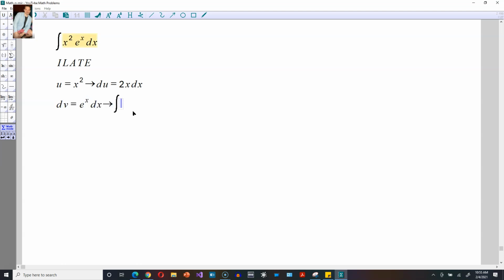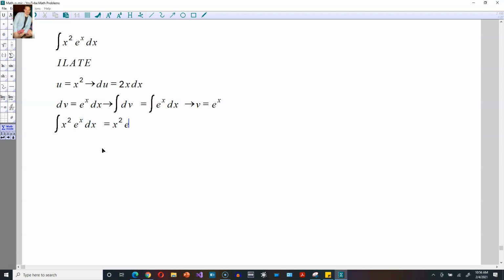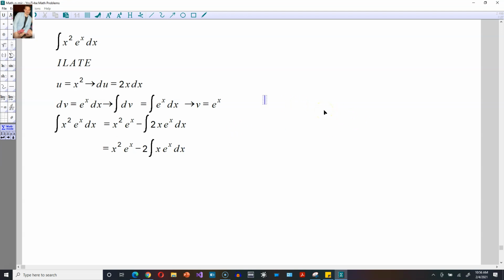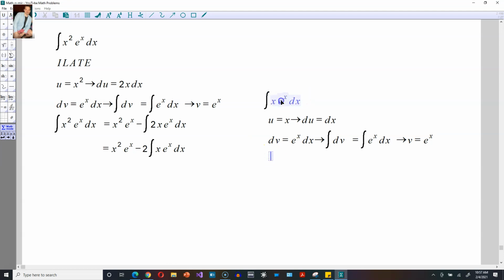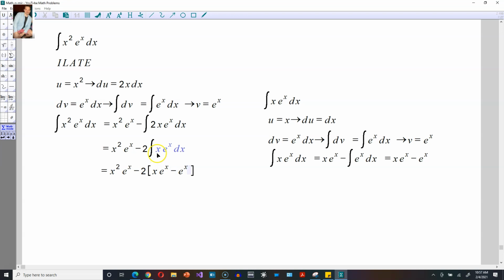Integral x^2e^x , integration by parts twice, done fast in 2.3 minutes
🧮 Learn how to find the antiderivative of x²e^x quickly and efficiently by using integration by parts twice! This video will show you step-by-step how to solve this problem in just 2.3 minutes.

To start, we use integration by parts by selecting u as x² and dv as e^x dx. From there, we differentiate u and integrate dv to get v, which we then plug into the integration by parts formula. This gives us x²e^x - 2xe^x + 2e^x.

However, we still need to solve the antiderivative of xe^x. We use integration by parts again by setting u as x and dv as e^x dx. We differentiate u and integrate dv to get v, which we then plug back into the formula. This gives us xe^x - e^x.

Finally, we substitute the expression for the antiderivative of xe^x back into the original equation, and distribute the negative two. Our final answer is x²e^x - 2xe^x + 2e^x - xe^x + e^x + C.

📈 This video is perfect for anyone looking to improve their calculus skills, particularly in the area of integration by parts. The video is concise and to the point, making it easy to follow along and understand the steps involved in solving this problem.

Keywords integral, antiderivative, calculus, integration by parts, algebraic, exponential, inverse trigonometric, logarithmic, differentiation, integration, x²e^x, xe^x.

🤔 Common Questions
1️⃣ What is integration by parts?
Integration by parts is a technique used to solve integrals where the integrand is the product of two functions.

2️⃣ How do you know which function to choose as u in integration by parts?
One common method is LATE, which stands for Logarithmic, Algebraic, Trigonometric, and Exponential. The function closest to the top of this list is typically chosen as u.

3️⃣ What is the antiderivative of xe^x?
The antiderivative of xe^x can be found by using integration by parts.

4️⃣ What is the difference between differentiation and integration?
Differentiation is the process of finding the derivative of a function, while integration is the process of finding the antiderivative of a function.

5️⃣ What is the antiderivative of e^x?
The antiderivative of e^x is simply e^x + C, where C is a constant.

6️⃣ How do you distribute negative numbers in an equation?
To distribute a negative number in an equation, you simply multiply each term inside the brackets by the negative number.

7️⃣ What is an exponential function?
An exponential function is a function of the form f(x) = a^x, where a is a constant and x is the variable.

8️⃣ What is a logarithm?
A logarithm is the inverse operation of exponentiation.

9️⃣ What is a trigonometric function?
A trigonometric function is a function of an angle. Examples include sine, cosine, and tangent.

🔟 What is the product rule in calculus?
The product rule is a formula used to find the derivative of a product of two functions.

1️⃣1️⃣ How do you find the derivative of x²?
To find the derivative of x², you simply apply the power rule, which states that d/dx(x^n) = nx^(
Integrate x^2e^x using integration by parts, twice. It's done fast in only 2.3 minutes and it's typed up so it's neat.
program I use: math-o-mir.